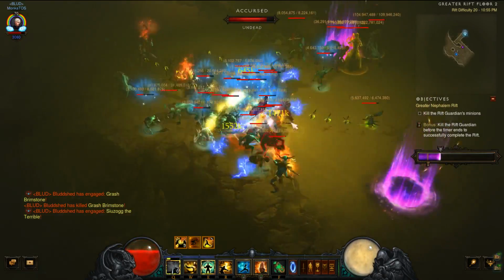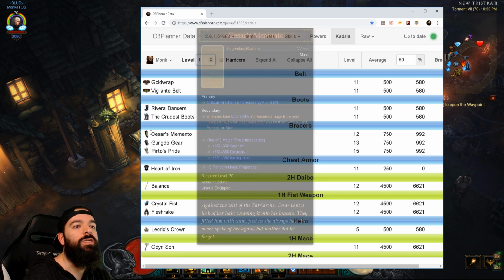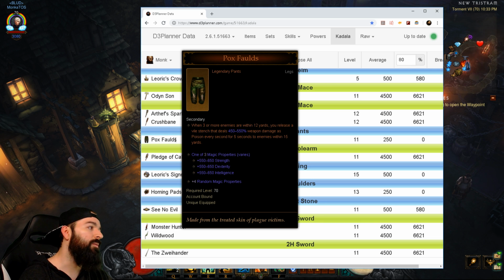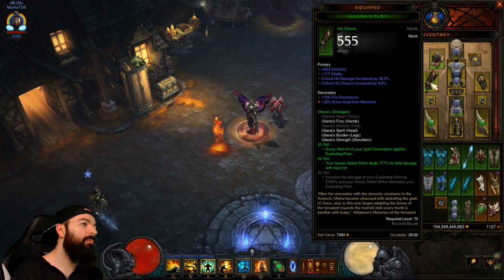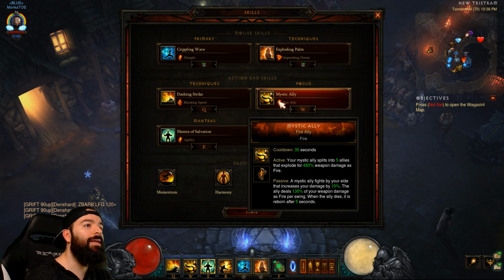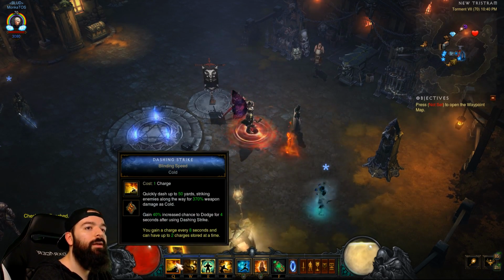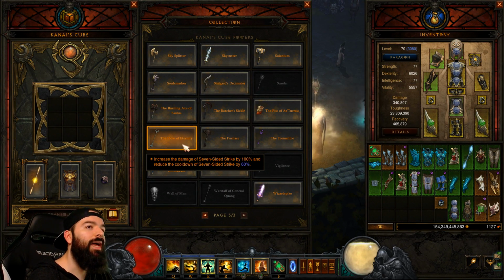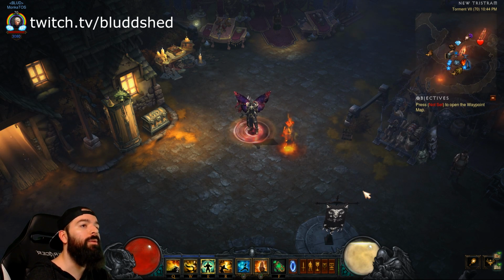Uliana Monk Starter Build Guide Diablo 3 Patch 2.6.4 Season 16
Welcome to the Diablo 3 Uliana Monk Starter Build Guide for Season 16 and Patch 2.6.4, enjoy!

► Support on Twitch Below! ◄

Top Patrons: Jory, Thomas, Dr.Kill, Toioiz